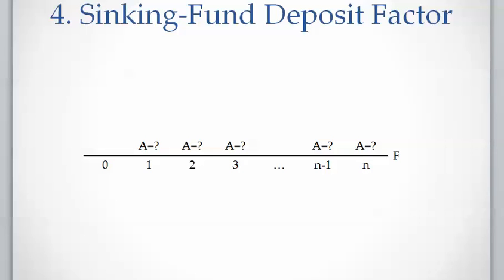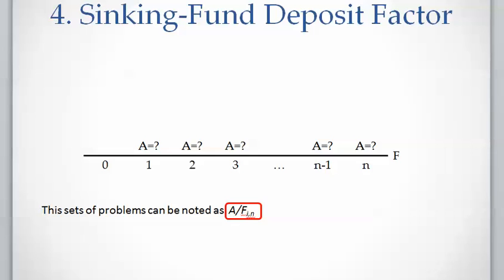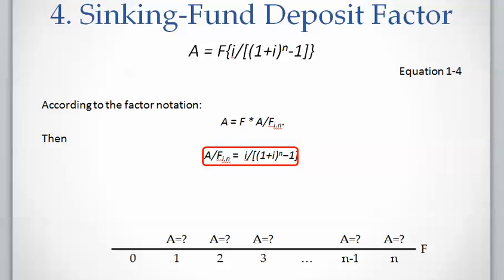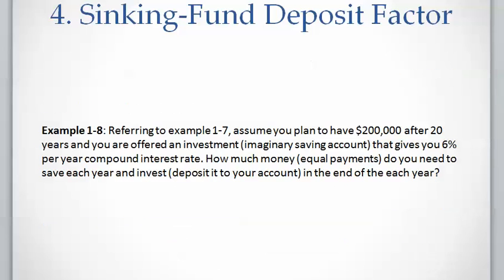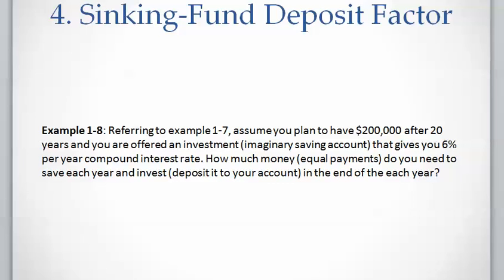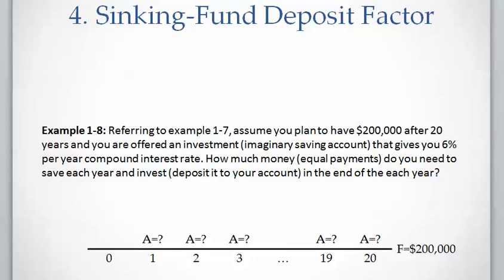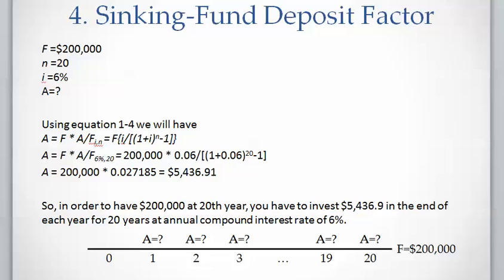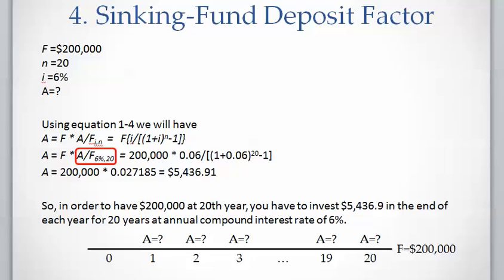Lesson 1 video 5: Sinking Fund Deposit Factor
The fourth type of problem in the six categories, described in Lesson 1 video 1, is similar to the third group (described in Lesson 1 video 4) but A is the unknown and  F  is the given variable.
This set of problems ask you to calculate uniform series of equal payments, A,  to be invested for n number of time periods at interest rate of i and accumulated future value of all payments or equivalent Future Value is F.
The question gives you the cumulative future value, F,  and asks you to calculate the equivalent uniform series of payments, A.